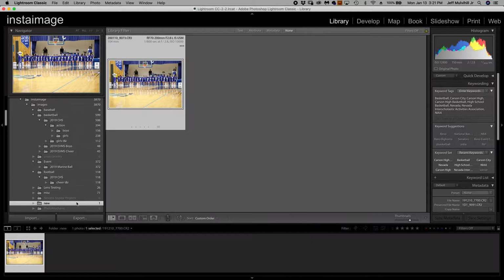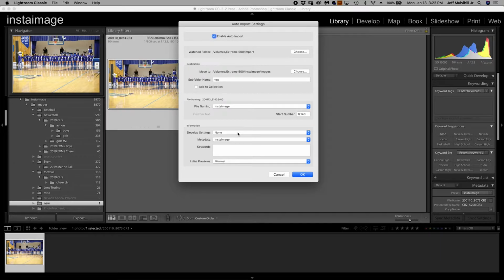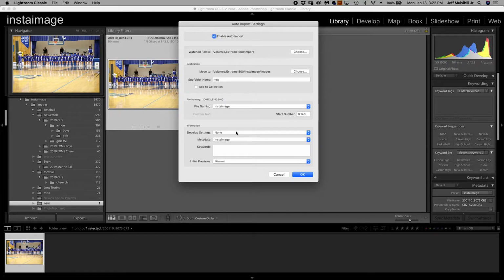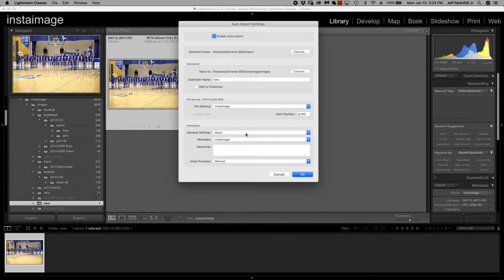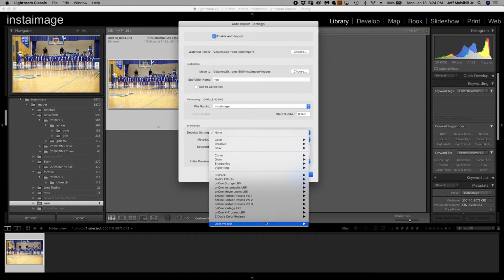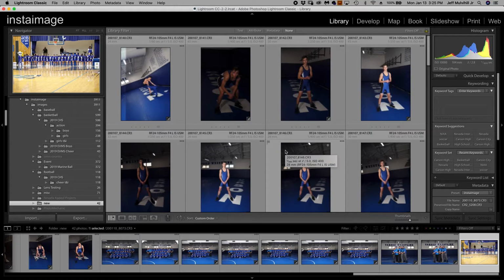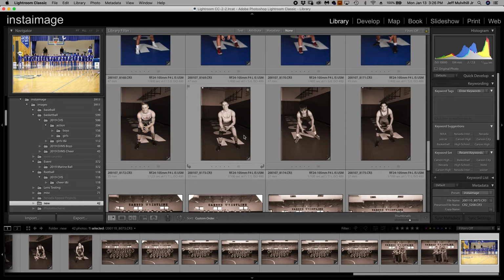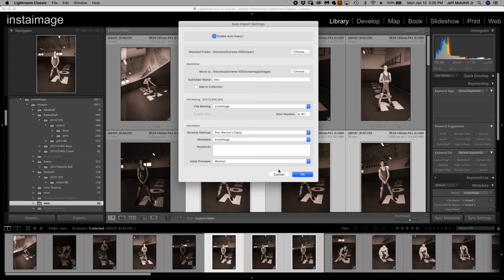Adobe Lightroom Classic Workflow Video, Auto Import Settings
A deeper dive into how using Auto Import Settings in Adobe Lightroom Classic can help your workflow.  Adding Develop Settings to your Auto Import can begin your work with a client quicker by using presets to set a starting point for your work.

Here are links to the series...